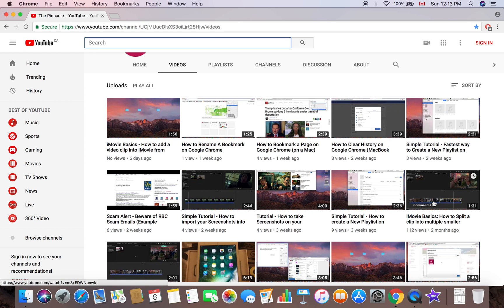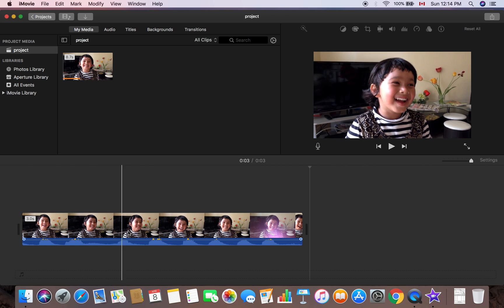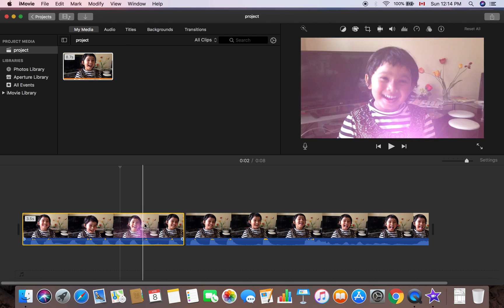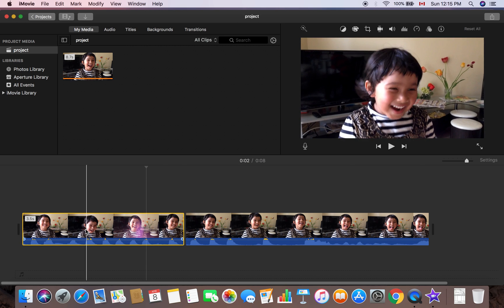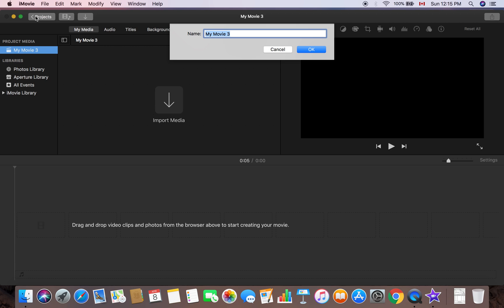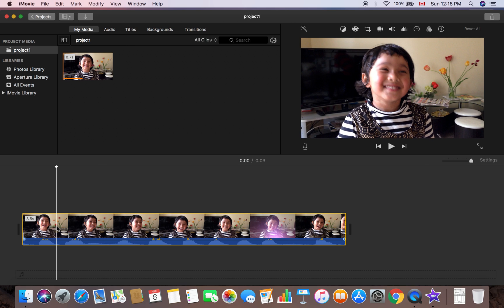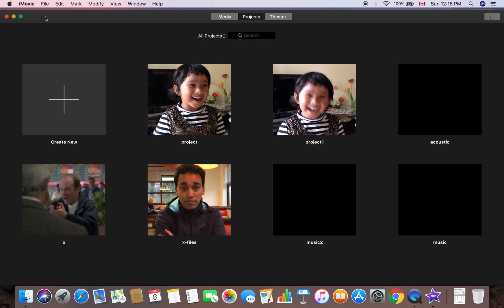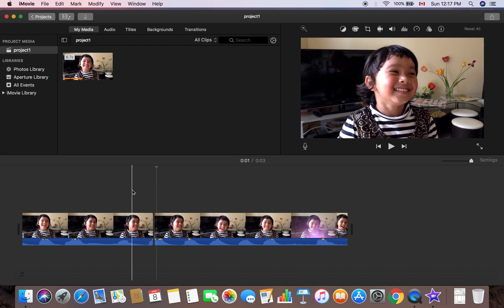How to USE a SPLIT CLIP on LATER PROJECTS in iMovie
In this video I show you guys how to use a split clip for other projects in iMovie. While you cannot move the split clips into the project media area, there are other ways you can manipulate iMovie to achieve your goal.